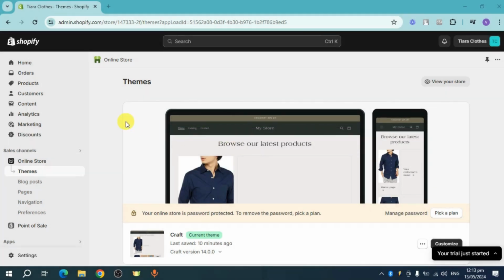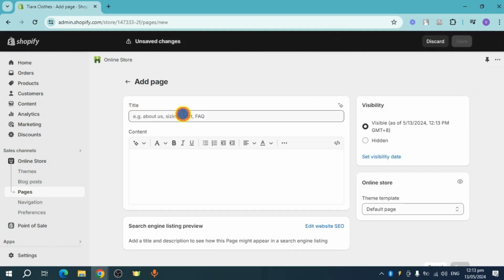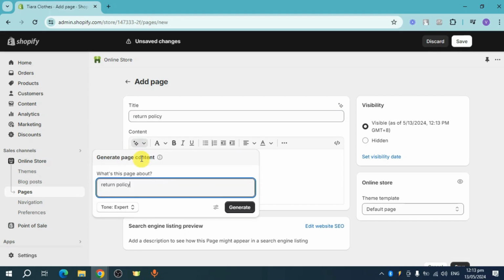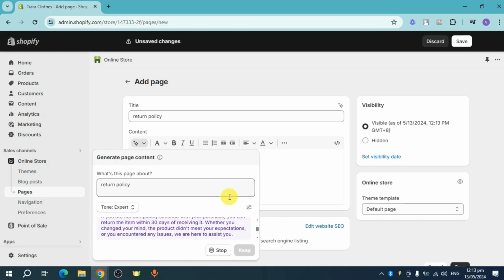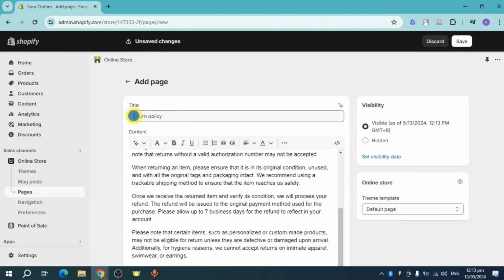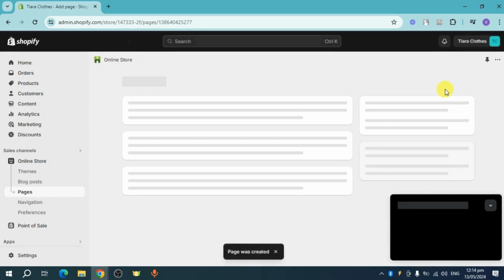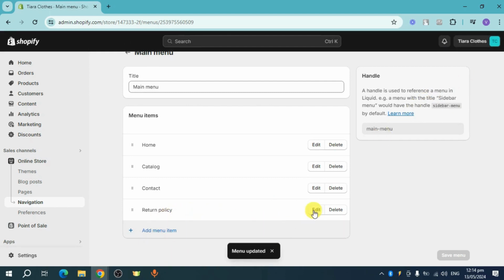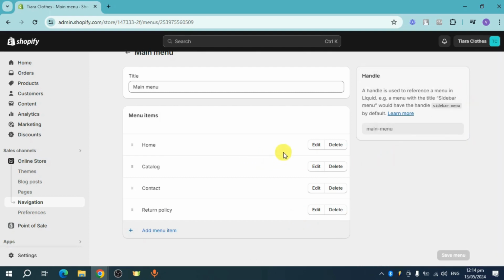How to Add Pages on Shopify | Shopify Tutorial (2027)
Looking to add new pages to your Shopify store? This tutorial will guide you through the steps to create additional pages, such as "About Us," "Contact," or custom pages, to enhance your store’s content and customer experience. Perfect for beginners, adding pages helps structure your site and provide important information to your visitors.

In this tutorial, you'll learn:
How to access the "Pages" section in your Shopify admin.
Step-by-step instructions to create and customize new pages.
Tips for organizing your pages and adding them to your store’s navigation menu.

Expand your store’s content—follow these steps to add pages on Shopify today!

Chapters:
00:00:00 - Introduction
00:00:06 - Adding a new page
00:00:24 - Use AI to Generate Content
00:01:02 - Create a Default Page
00:01:12 - Adding a Menu Item